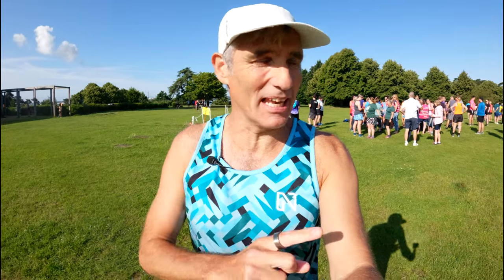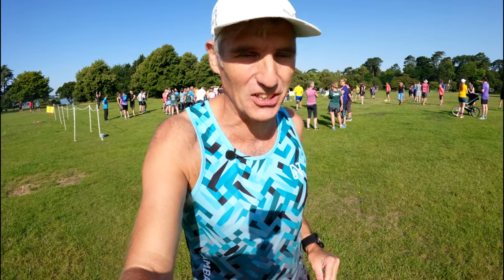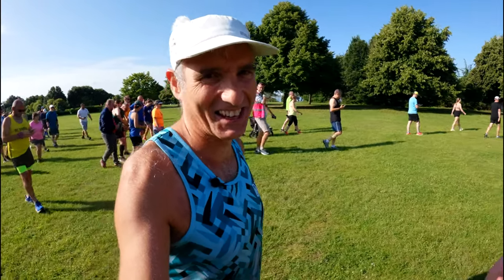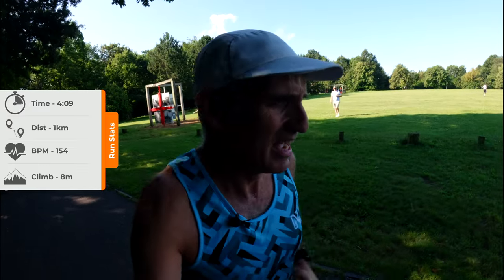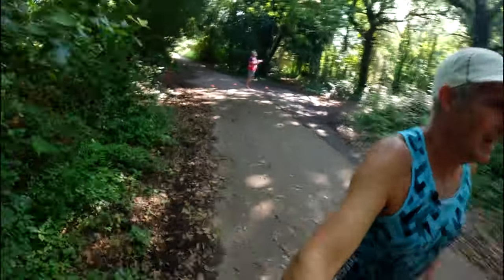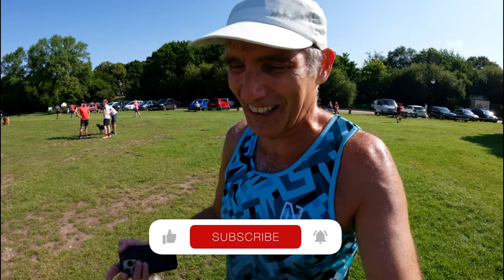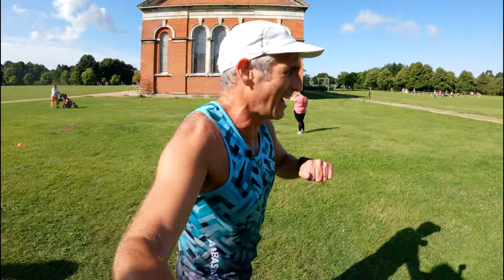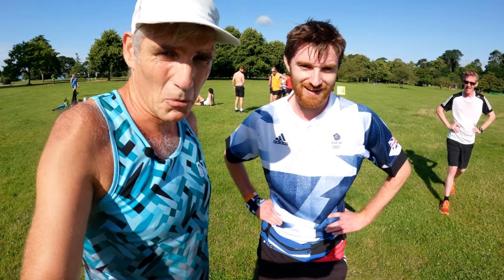Chasing the Alphabet: My 244th Parkrun at Historic Netley Abbey! 🏃‍♂️✨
Join me for my 244th parkrun adventure at Netley Abbey parkrun in the beautiful and historic Royal Victoria Country Park! 🏰🏞️ Today, I’m here for a special reason: to tick off the letter 'N' in my parkrun Alphabet Challenge. Despite the park being named after the nearby abbey, it’s actually set on the grounds of an old war hospital, adding a fascinating historical backdrop to our run.

Watch as I navigate this scenic three-lap course, complete with a little uphill challenge through the woods. It’s a thrilling race against time and some speedy buggies! 🚴‍♀️🏃‍♂️

Highlights:

A quick and efficient race briefing to kick off the morning.
The race is on: 1 km in just 4:09!
Navigating the flat-ish course with its one small hill, repeated thrice.
My final push to the finish line with a time of 21:03.
Insights into the course layout and conditions, plus tips for achieving a personal best.
Whether you’re a parkrun veteran or new to the scene, this video is sure to inspire your next running challenge. Don’t forget to check out my parkrun playlist for more exciting runs across different locations.